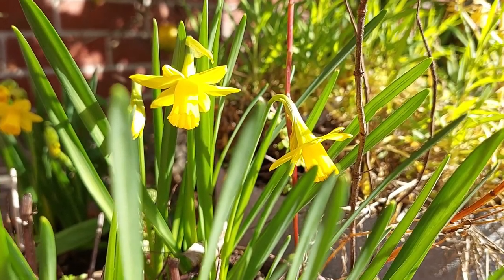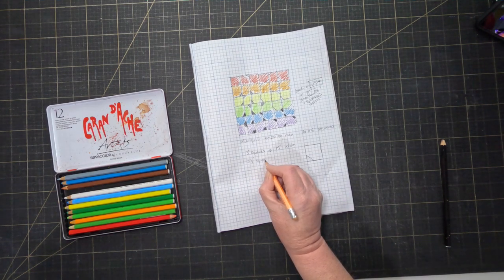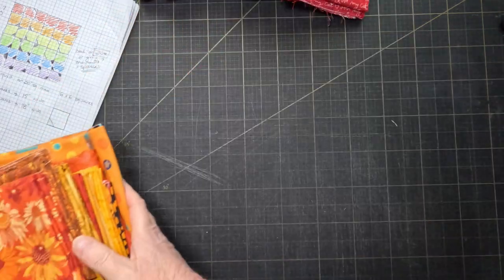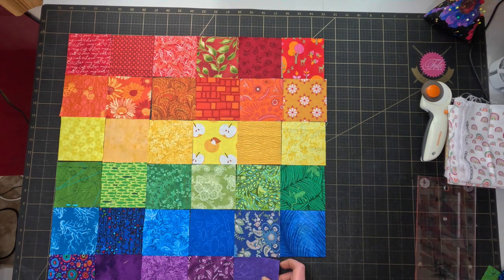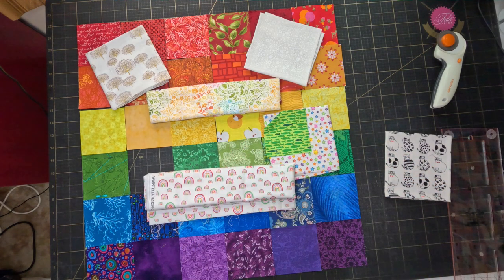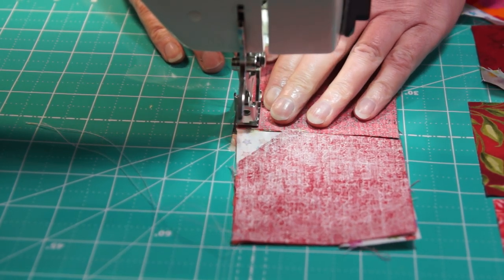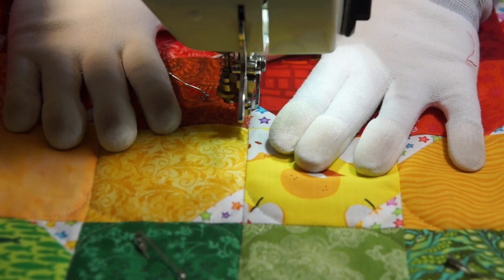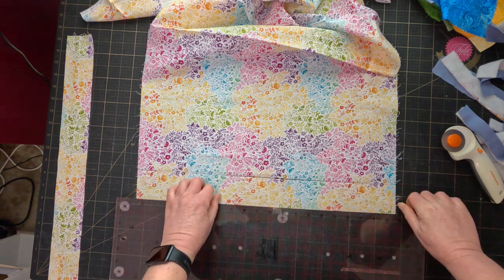Yep, it's another rainbow mini-quilt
I wanted to make a mini-quilt as a thank-you gift, so of course I made it rainbow!

The recipient and I both volunteer with Qtopia, an amazing local organisation which advocates and provides support for our LGBTQIA+ rainbow communities in Ōtautahi Christchurch, and across Te Waipounamu the South Island.  and make a donation to support their work